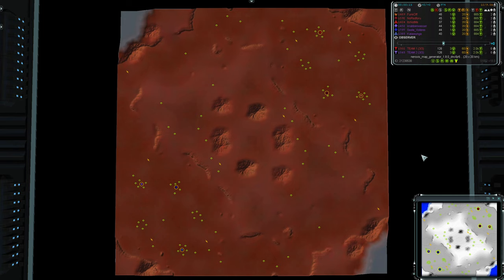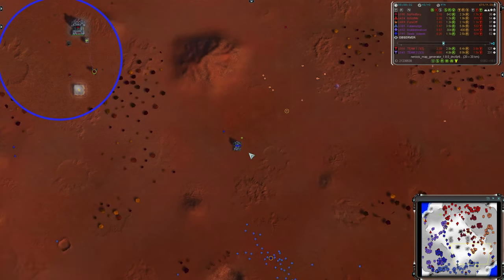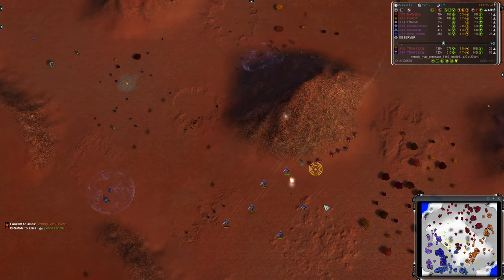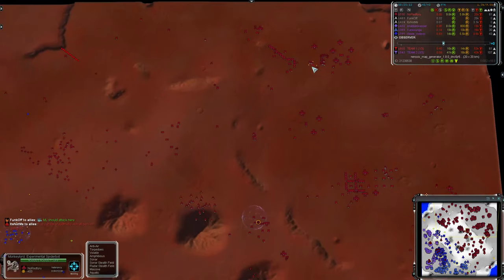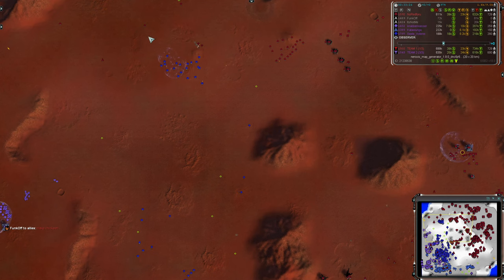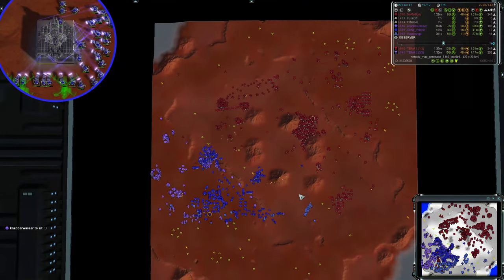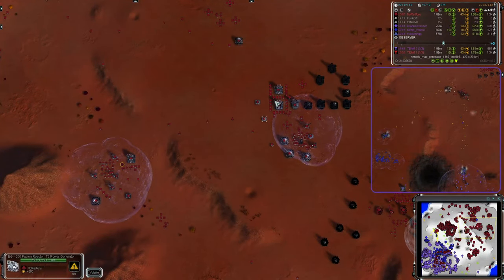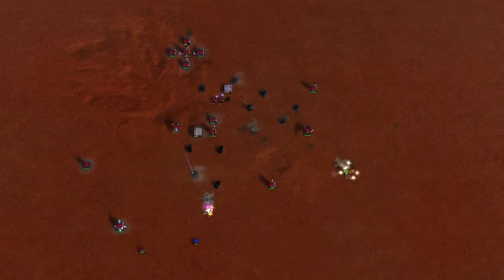Expies on all fronts - 3v3 Forged Alliance Forever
This is a cast of FAF replay 21238538 featuring Noredforu, FunkOff, and ItsNotMe battling Seele_Vollerei, knabberwasser, and Katawunga, average rating 1520. Sladow suggested the replay in Discord. It runs quite long, with experimentals including the Novax defence satellite, many Monkeylords and Megaliths, a couple of Fatboy mobile factories, and a whole coop of Ythothas (aka chickens), as well as multiple strategic launches detected and a telelaser!